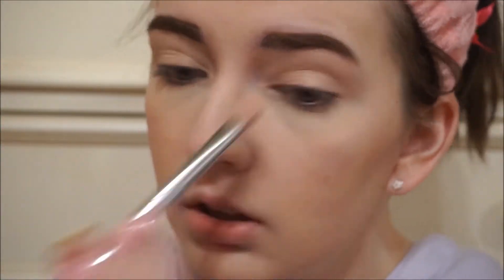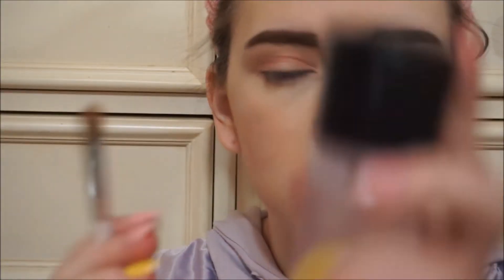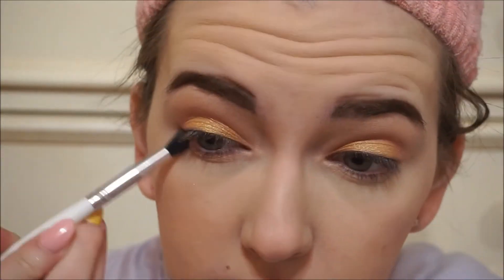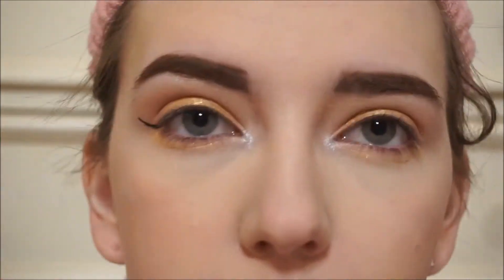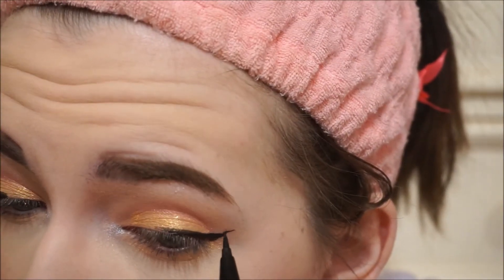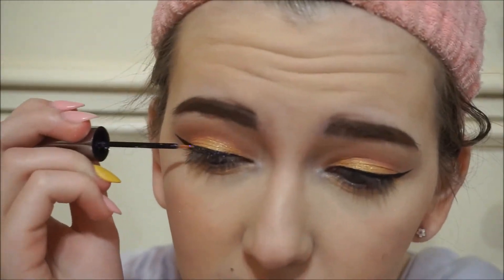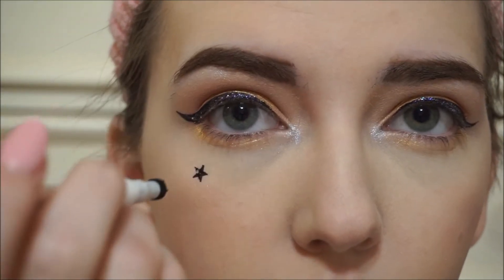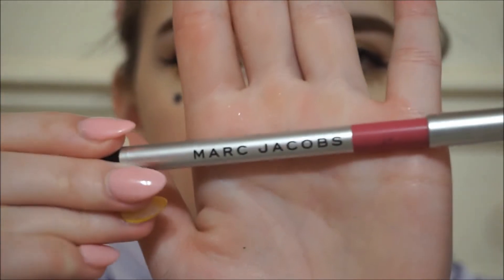♡Easy & Kawaii Pastel Starry Makeup Look♡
Someone on my instagram requested this makeup tutorial so here she is! I hope you enjoy this video and tag me on insta if you try out this look!

THANK YOU’S:
@candycosplay21 on instagram!
@keystone.cos on instagram!
(I will verbally mention my thanks in an upcoming video! I always pre-record)

ABOUT ME:
Hi! My names Regan, more well known as cutiefaint on instagram. I’ve been creating content for a long time and actually started back in 2nd grade doing american girl doll stop motion videos lol. I am currently an aspiring fashion designer, and am going into my senior year of highschool. My hobbies include; singing, guitar, sewing, drawing, practically anything art related, and cooking. You’ll find; advice, cosplay, DIY’s, sewing, clothing reviews, and makeup related videos on my channel so please make sure to subscribe if you’d like to see more of me and my journey.